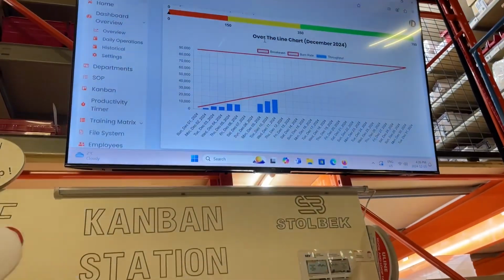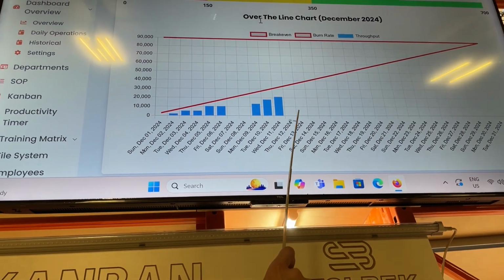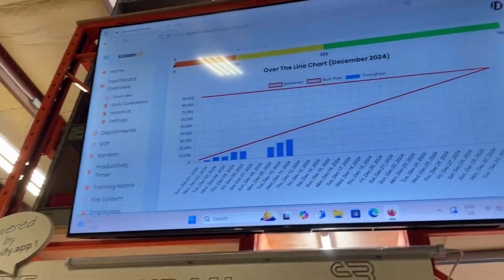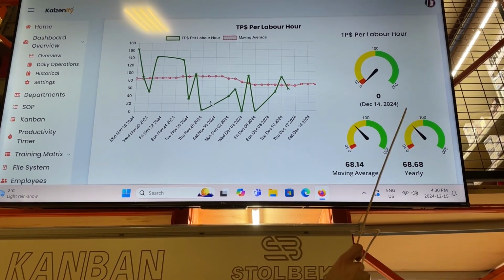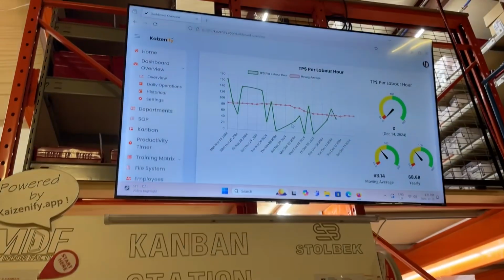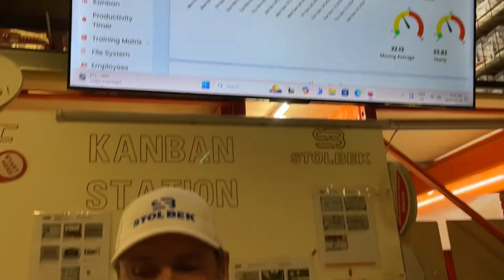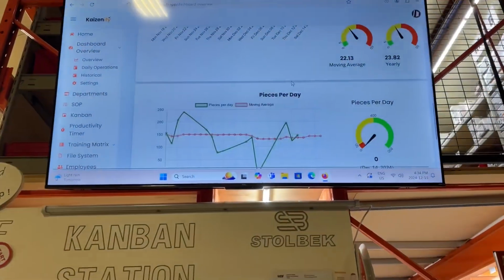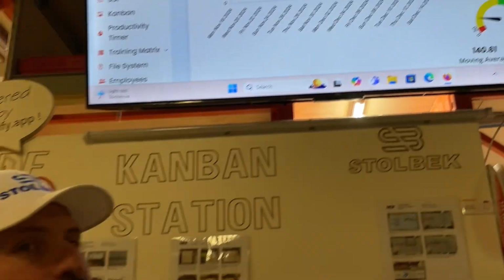HOW TO MEASURE YOUR MANUFACTURING BUSINESS. We use- Kaizenify.app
Get your whole team thinking like owners, and give the shop floor the measurements they need to make improvements, and most importantly, knowing how effective those improvements were
Don’t forget to celebrate !!!